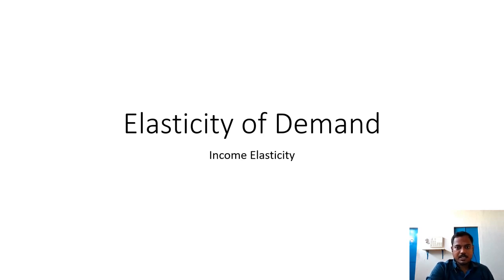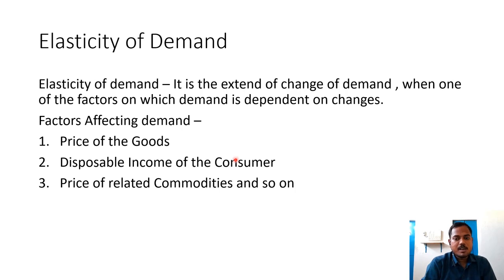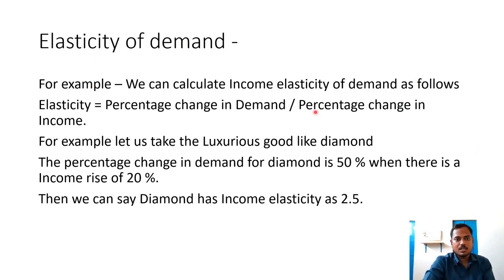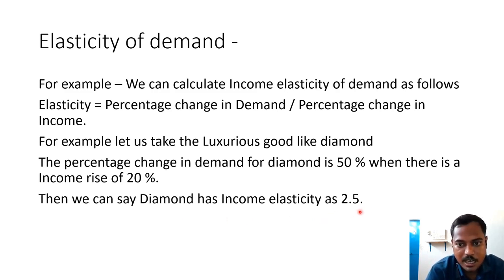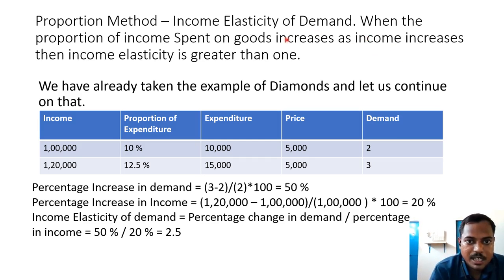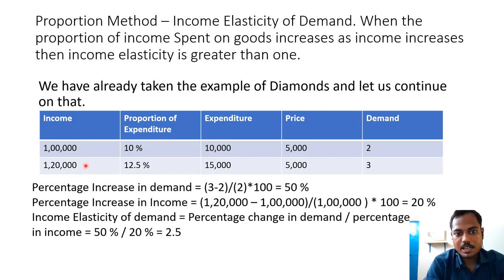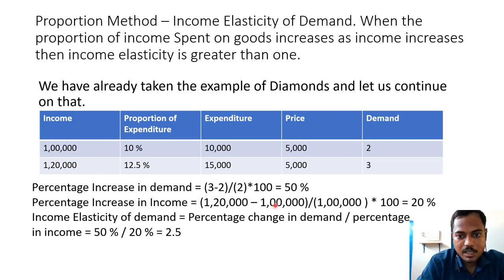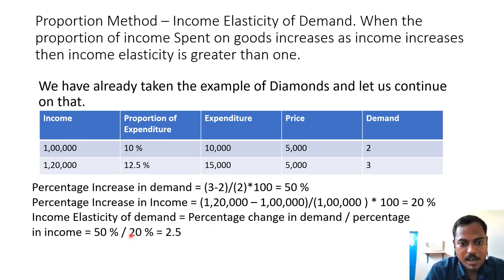Income Elasticity of Demand